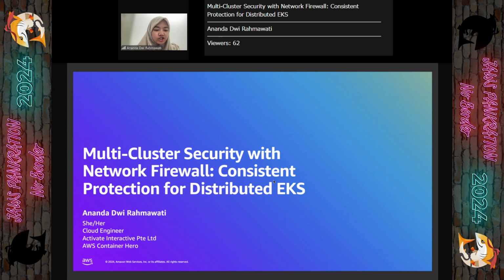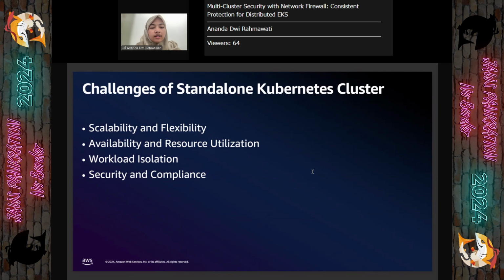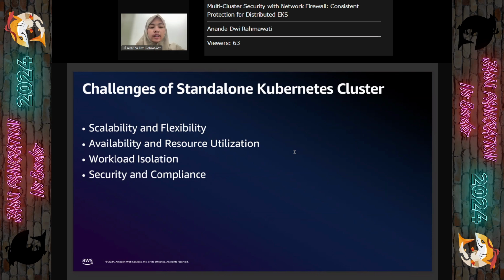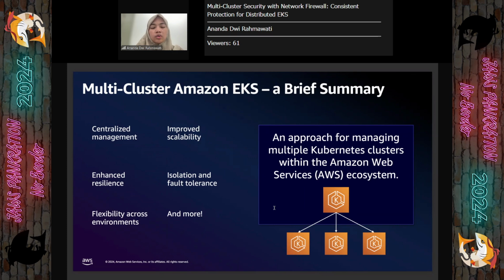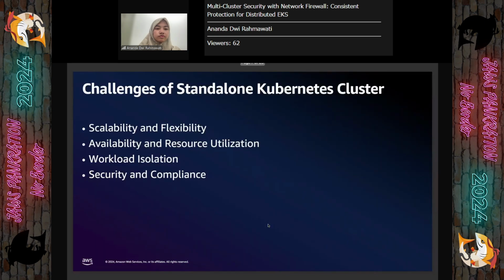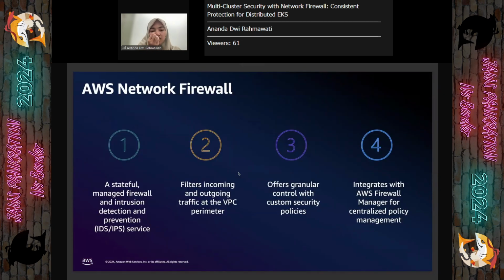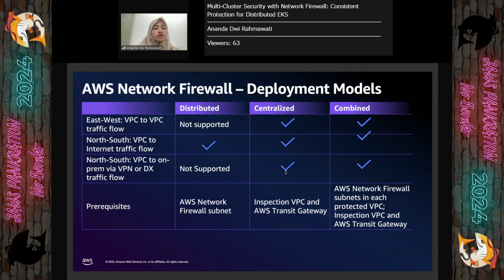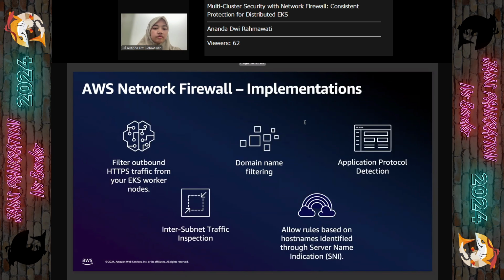JAWS PANKRATION 2024 TT-65 Multi-Cluster Security with Network Firewall: Consistent Protection fo...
Multi-Cluster Security with Network Firewall: Consistent Protection for Distributed EKS
Ananda Dwi Rahmawati
This talk dives into the challenge of securing distributed EKS deployments. Discover how AWS Network Firewall acts as your central security shield, enforcing consistent protection across all your containerized applications. Explore powerful features like firewall policies, automated enforcement, and centralized visibility. Learn how Network Firewall empowers you to easily manage multi-cluster security, freeing you to focus on innovation.